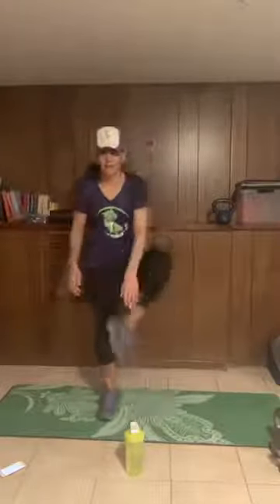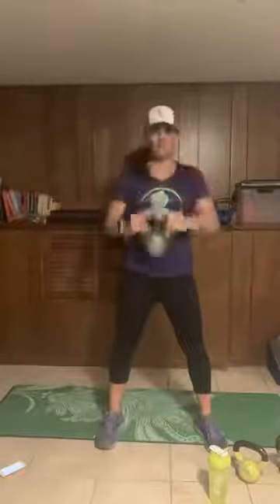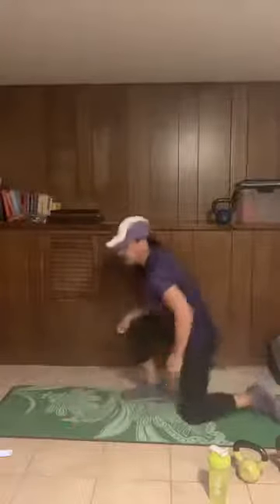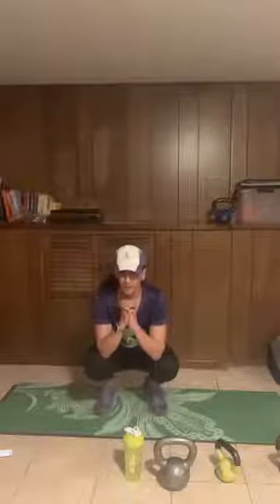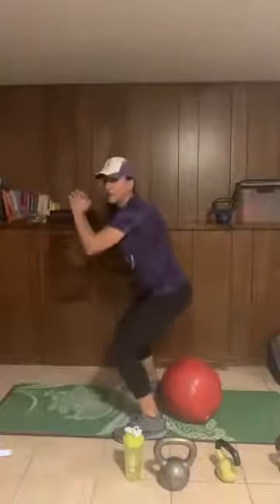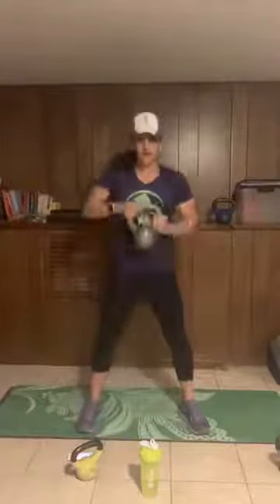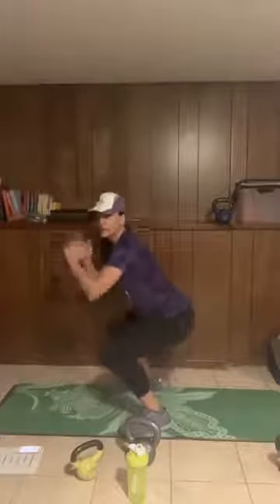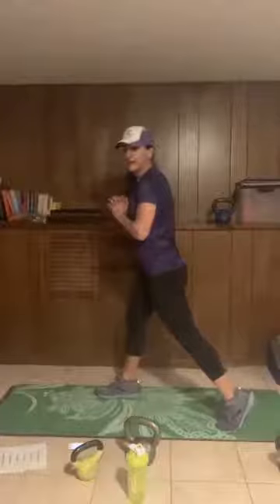COVID 19 Boot Camp #4